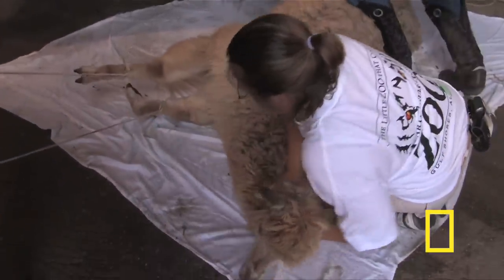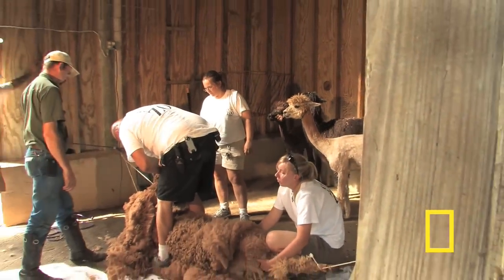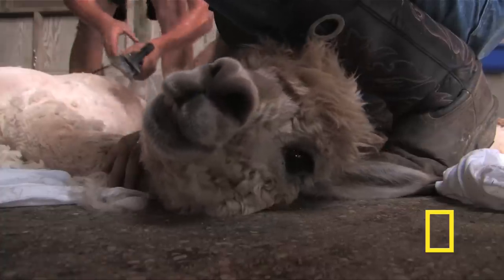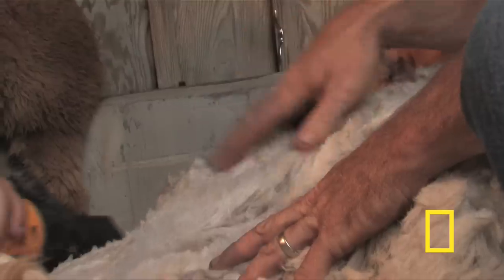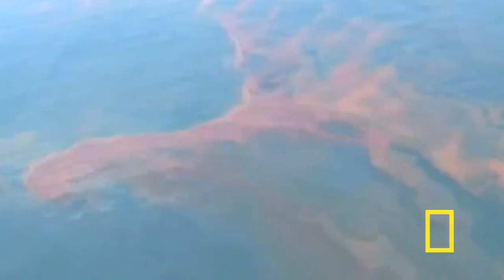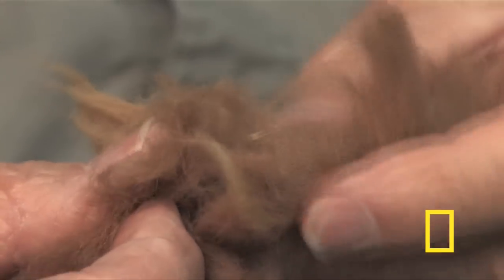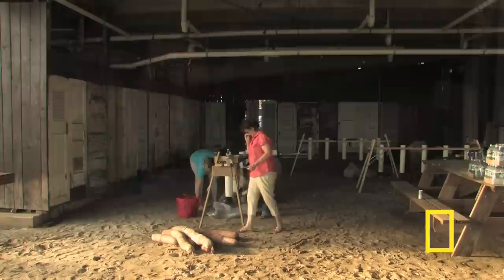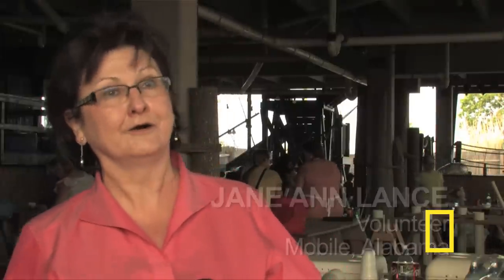Alpaca Fleece to Help in Gulf Oil Spill? | National Geographic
Four alpacas at an Alabama zoo could help keep oil from reaching part of the shoreline.